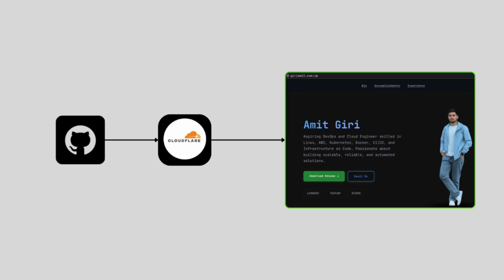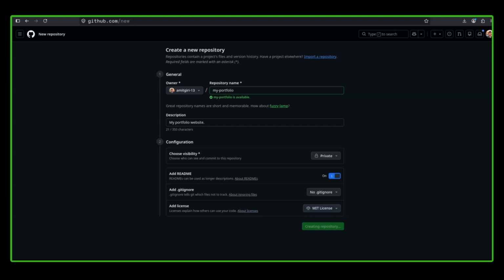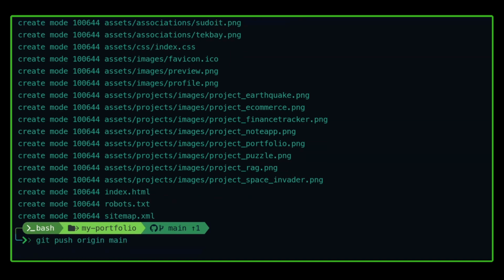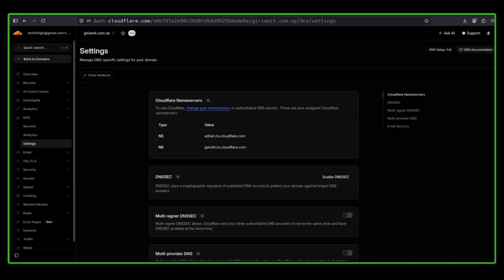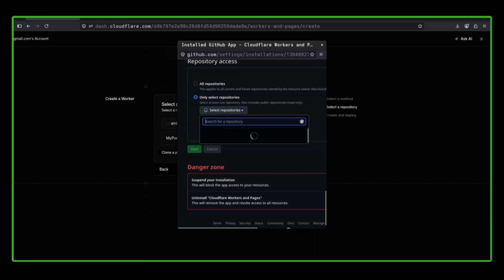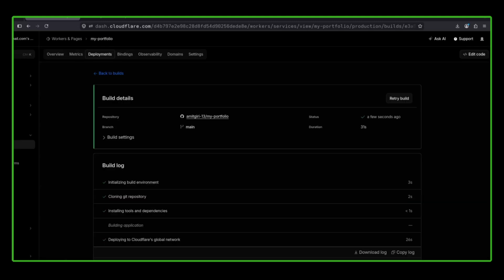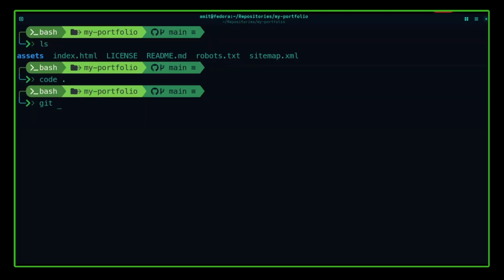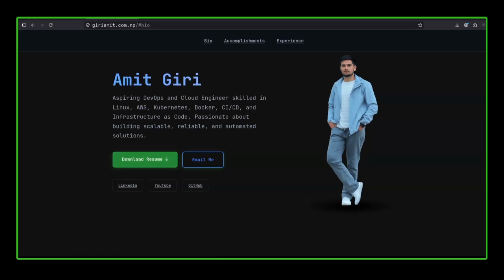Host Any Website FREE on Cloudflare Pages + Workers | Custom Domain (.com.np) + GitHub CI/CD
In this tutorial, I'll show you how to host a static website such as a portfolio, blog, business website, or landing page using Cloudflare Pages and Cloudflare Workers with a FREE custom .com.np domain.

We'll use GitHub for version control, connect a custom domain registered through register.com.np, enable automatic deployments from GitHub, and secure the website with SSL/TLS encryption.

By the end of this video, you'll have a production-ready website hosted on Cloudflare's global network with automatic CI/CD deployments whenever you push changes to your GitHub repository.

What you'll do:
• Create a GitHub repository and push website code
• Register and configure a free .com.np domain
• Add your domain to Cloudflare
• Deploy a website using Cloudflare Pages
• Connect a custom domain
• Enable automatic deployments from GitHub
• Update the website through GitHub pushes
• Secure the website using SSL/TLS

Timestamps

00:00 Introduction
00:22 Create GitHub Repository & Push Code
01:45 Add Domain to Cloudflare
02:41 Deploy Website with Custom Domain
04:33 Update Website & Auto Deployment
05:15 Secure Website with SSL/TLS
05:33 Outro

Technologies Used

• Cloudflare Pages
• Cloudflare Workers
• GitHub
• Git Version Control
• DNS Management
• SSL/TLS Encryption
• .com.np Domain

Useful Links